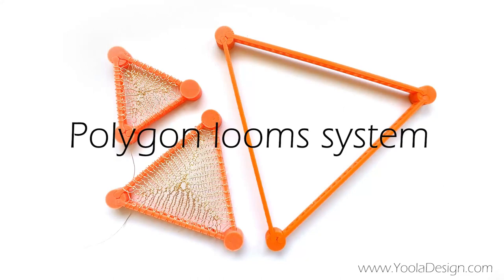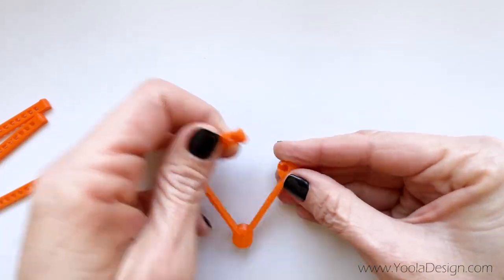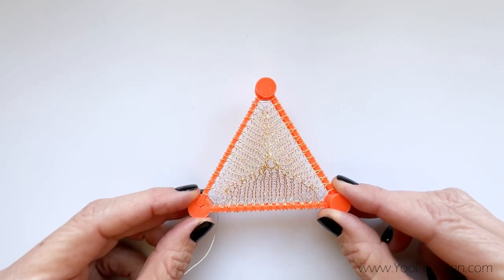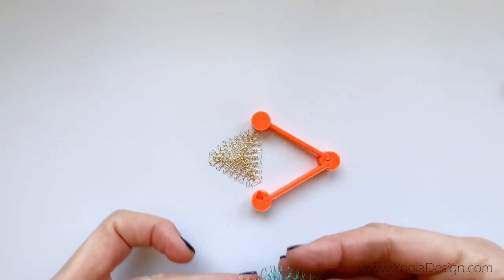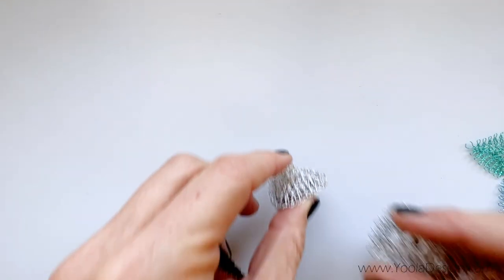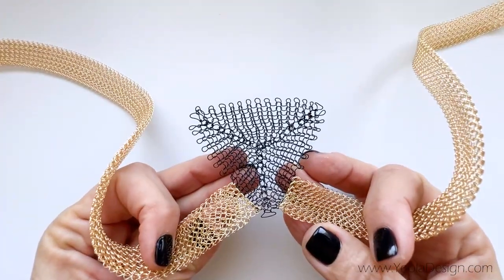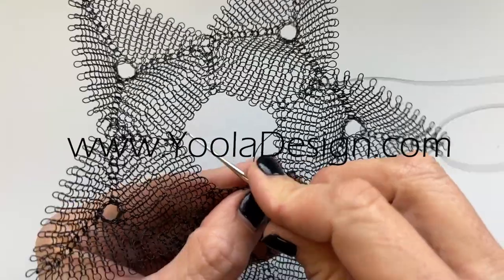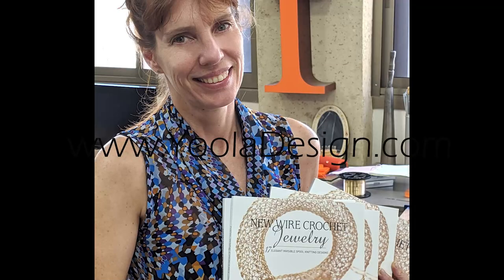Polygon loom system, unique wire crochet jewelry making tool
A short video that describes my new system of polygon base forms that you can use to wire crochet in the ISK technique jewelry and home decor. The uniqueness of this system is its modularity it enables to wire crochet  numerous polygon base structures. As demonstrated in the video you can use it towards making small simple yet unique pieces of wire jewelry, very complex polygon base structures and anything in between. The system offers you the freedom to create your ideas using wires.

The polygon system includes:
3 x small sides.  # of holes : 8 holes  Length : 5 / 1.9"
3 x medium sides. # of holes : 14 holes  Length : 7.5 / 2.9"
3 x large sides. # of holes : 26 holes  Length : 13/ 5.1"
& 3 poles